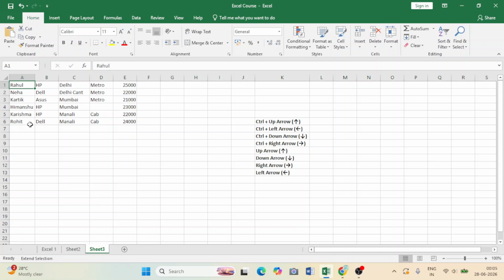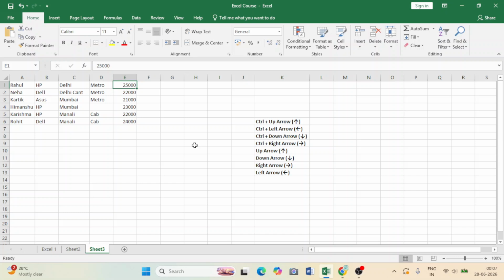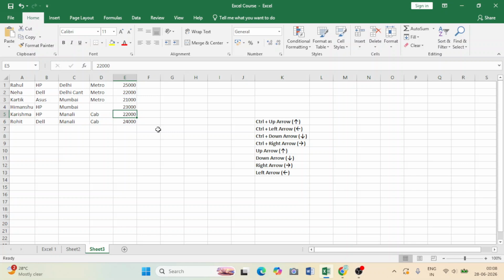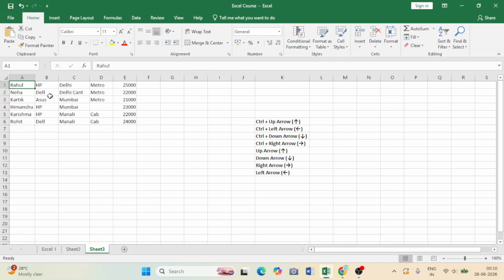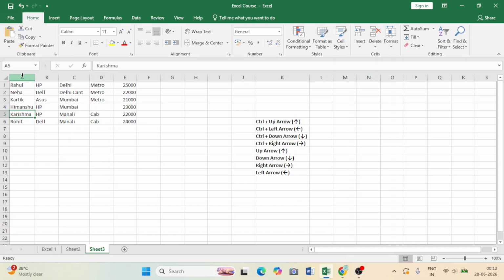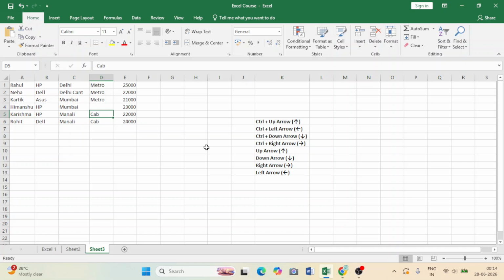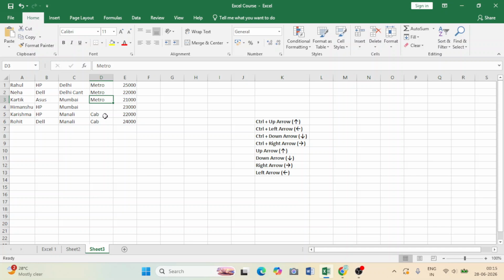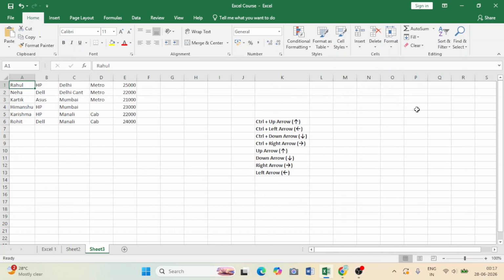Navigate to the Edges of Data in Excel | Ctrl + Arrow Keys | Excel Course Part 8